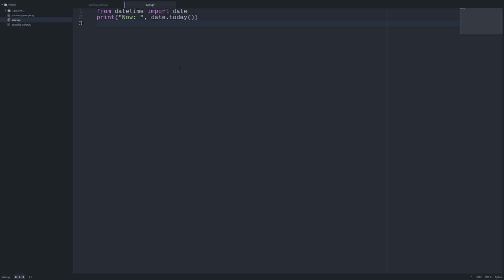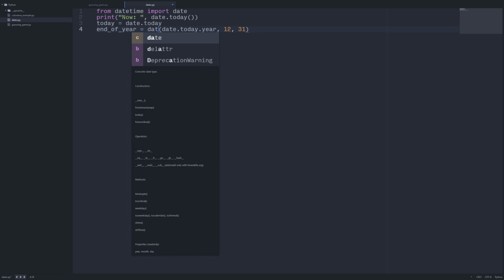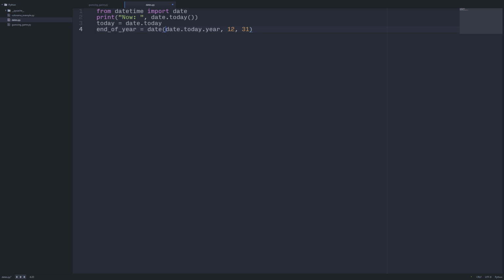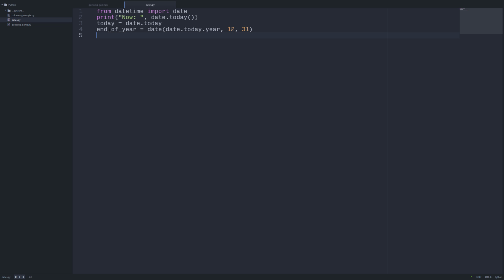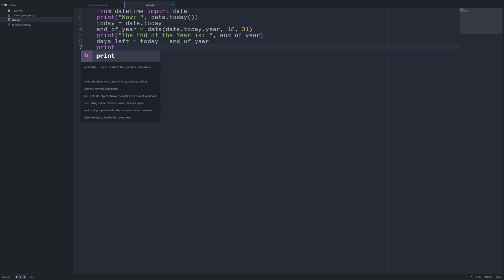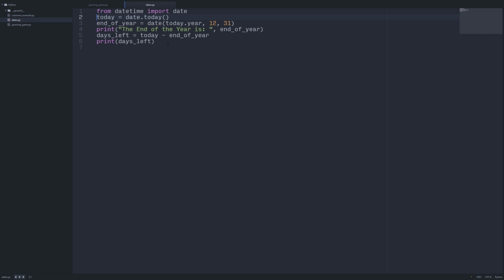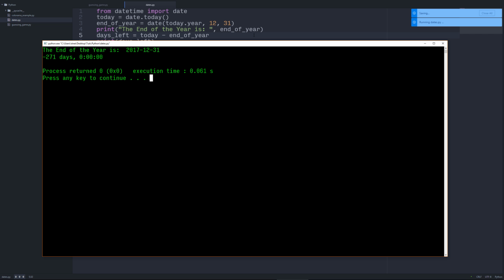Python, Ep. 22: Dates